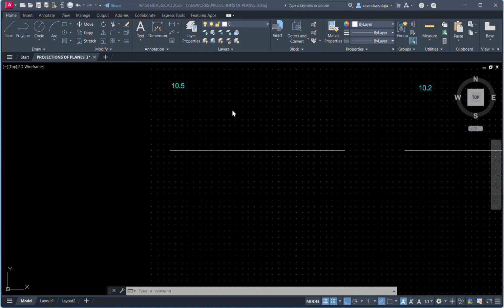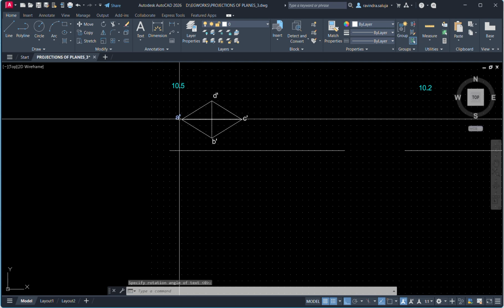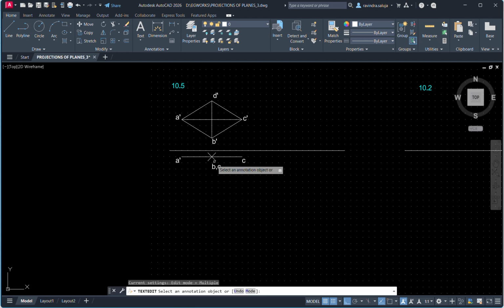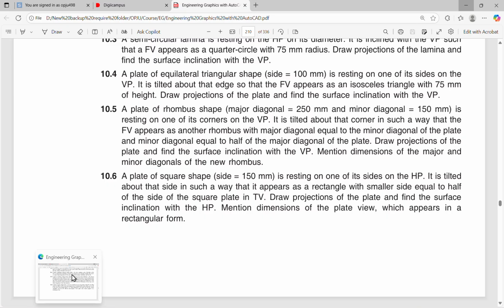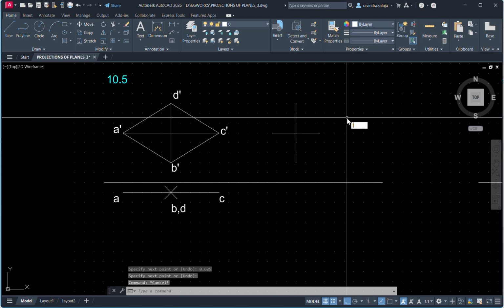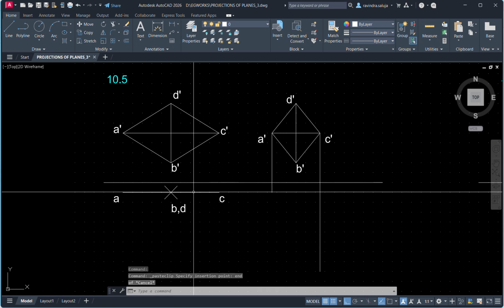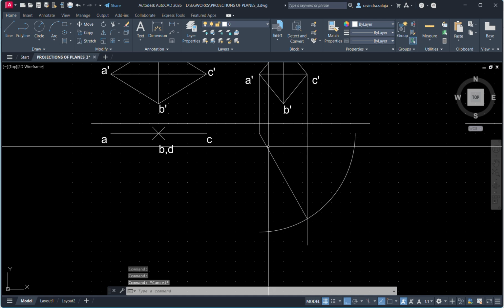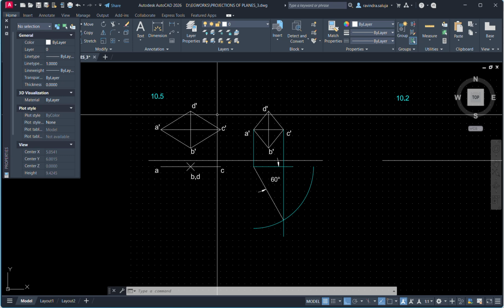P10.5 Projection of planes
Engineering Graphics with AUTO CAD